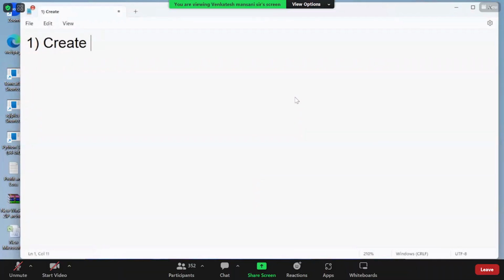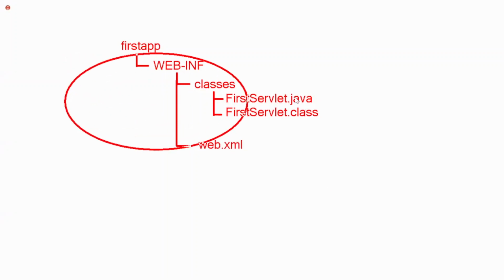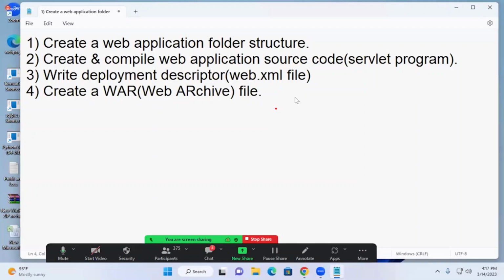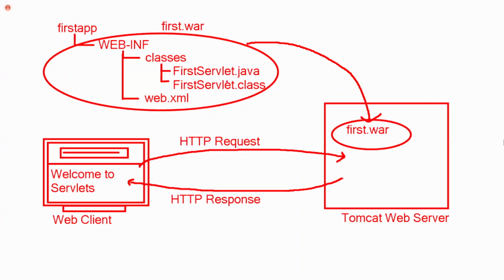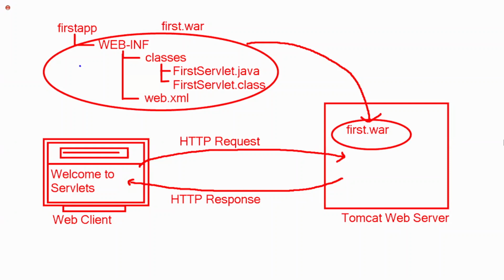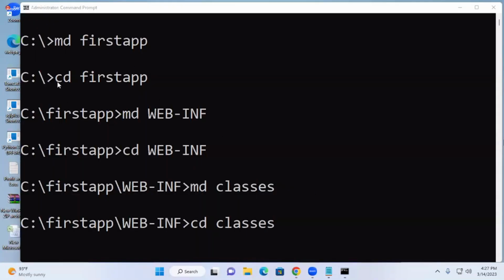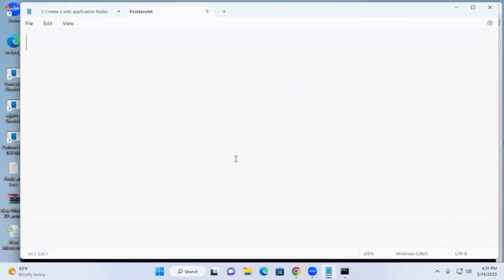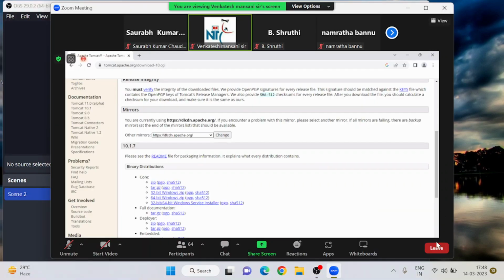Day-21 Advance Java